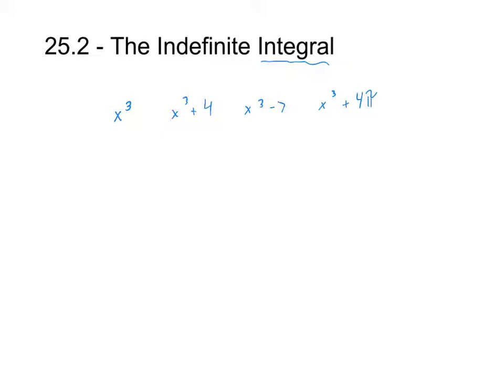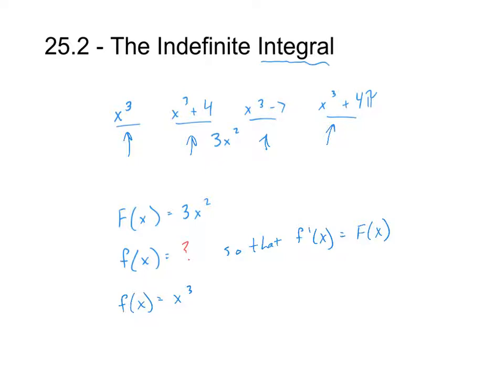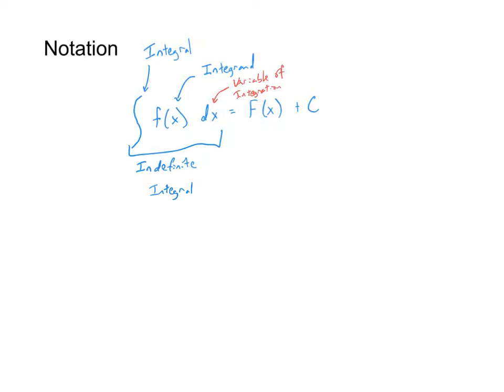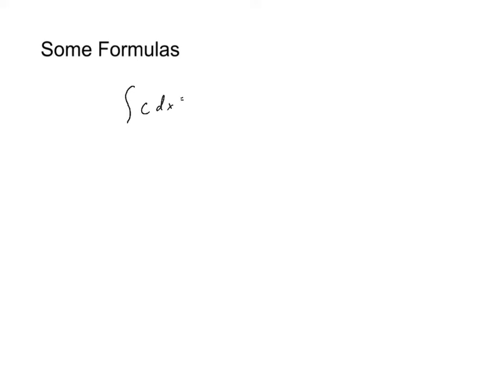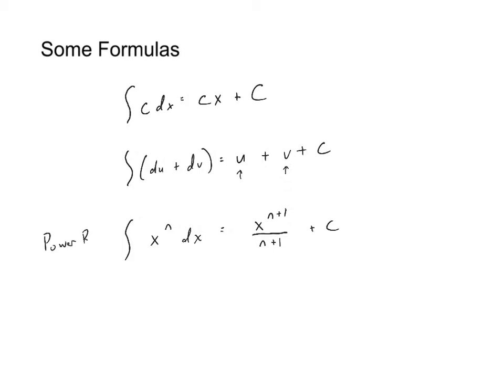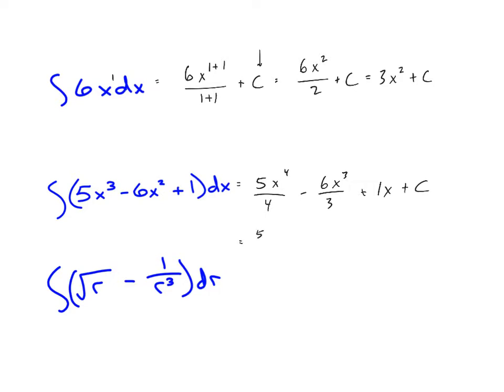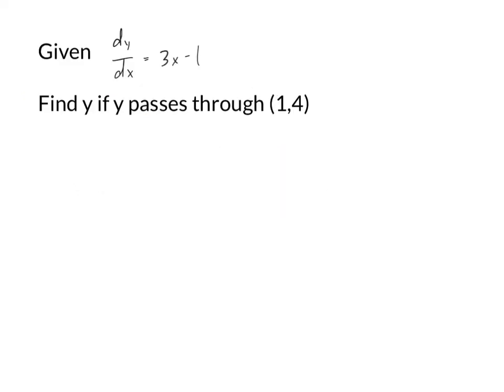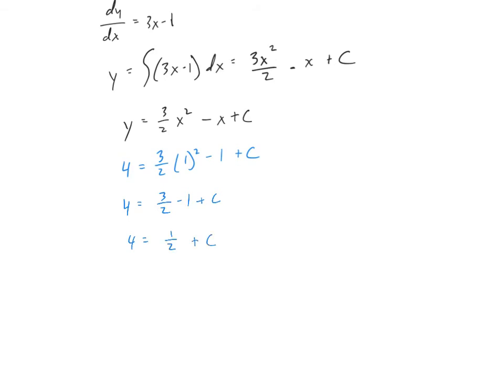25.2 - The Indefinite Integral